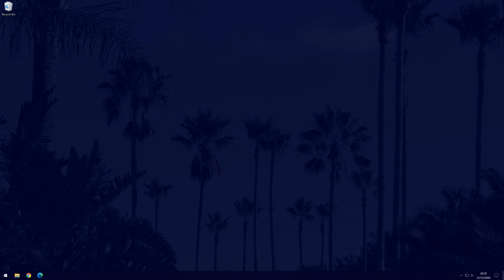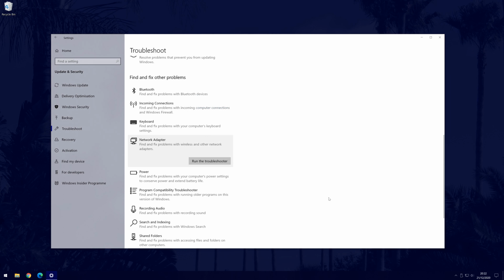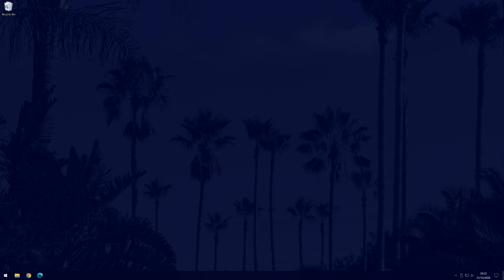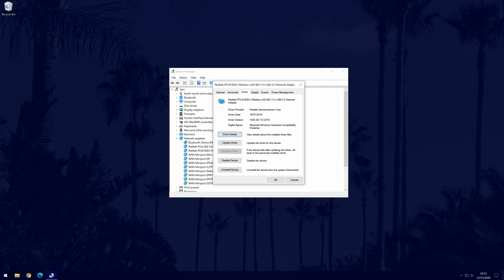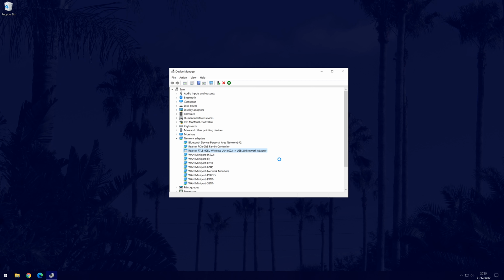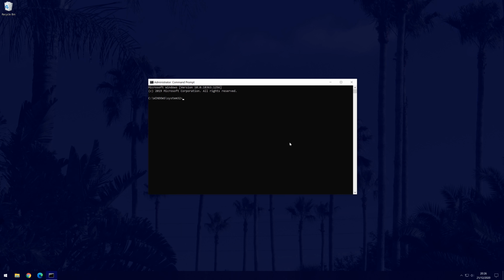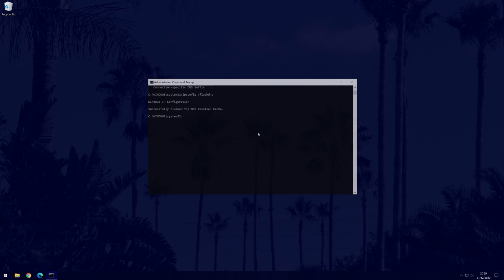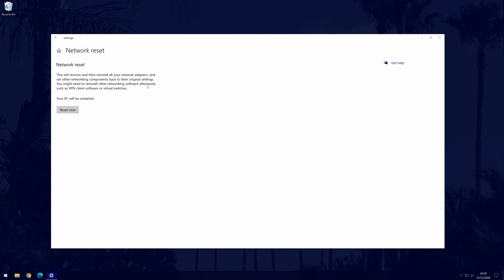WiFi Keeps Disconnecting? How to Fix WiFi Disconnecting on a Windows 10 PC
WiFi keeps disconnecting? Today's video will look at ways to fix WiFi/internet  keeps disconnecting on a Windows 10 PC or laptop. There are many reasons that could cause your WiFi or Internet connection to keep disconnecting, losing signal or dropping out. This video will have plenty of methods to try and fix WiFi disconnecting on a Windows 10 PC or laptop.

ipconfig /release

ipconfig /renew

ipconfig /flushdns